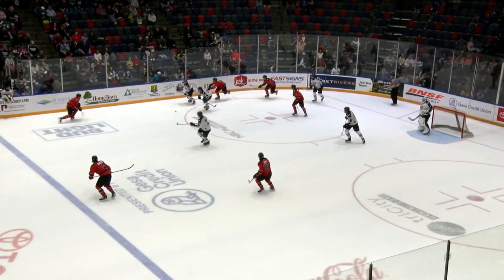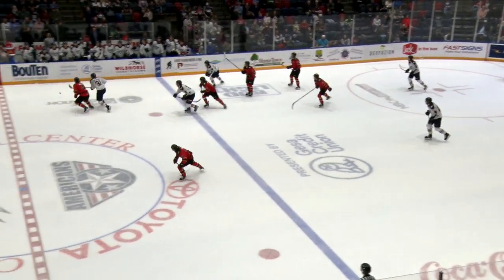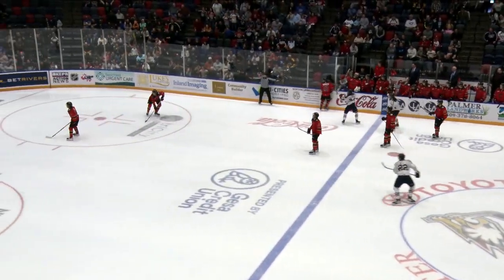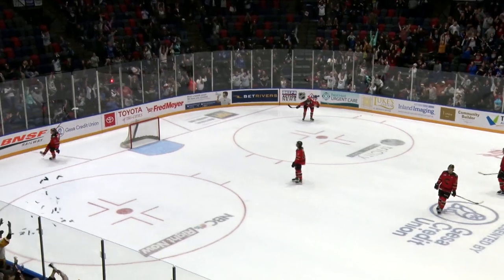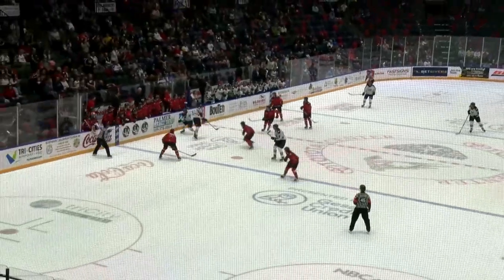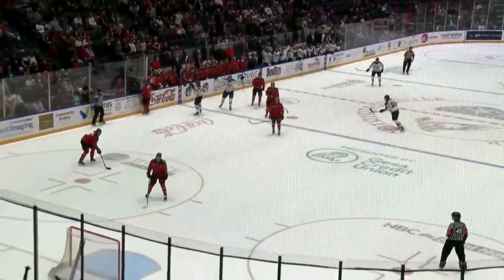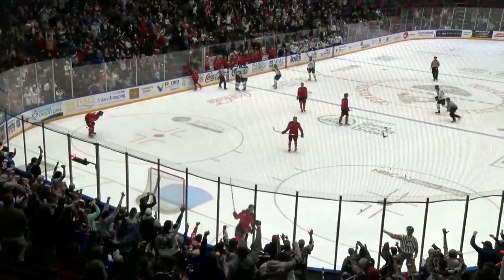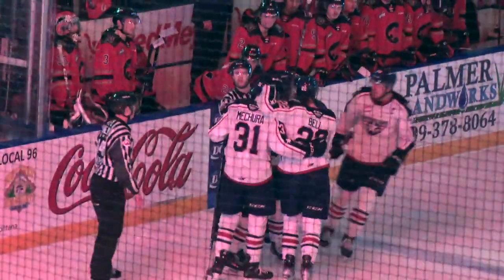WHL Playoffs Highlights: Cougars (2) at Americans (4) - April 4, 2023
Highlights from Game 3 of the best-of-seven First Round series between the Prince George Cougars and Tri-City Americans.

Feeling social?